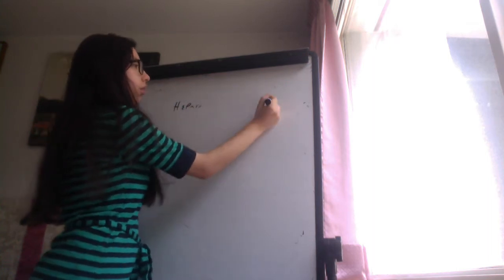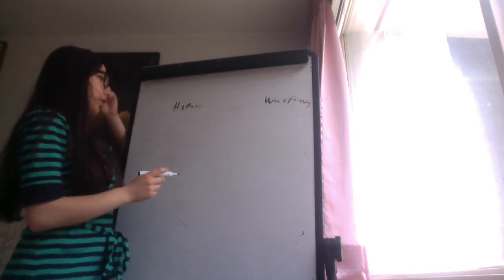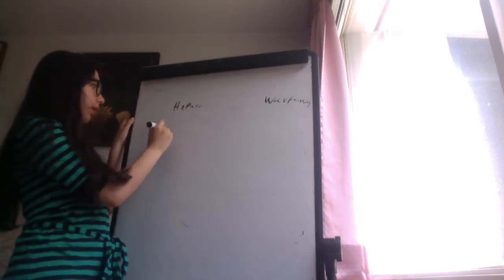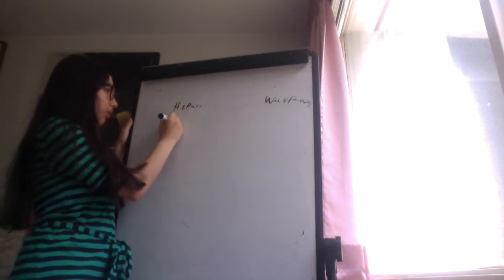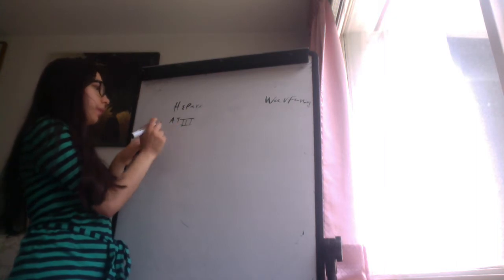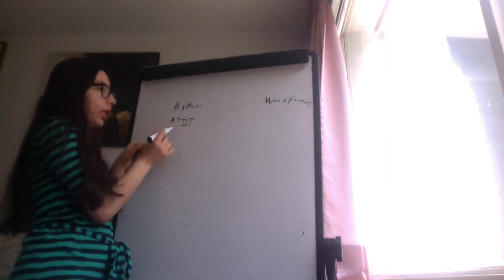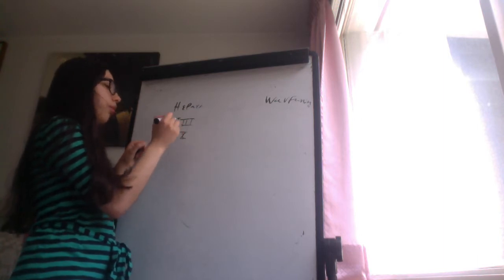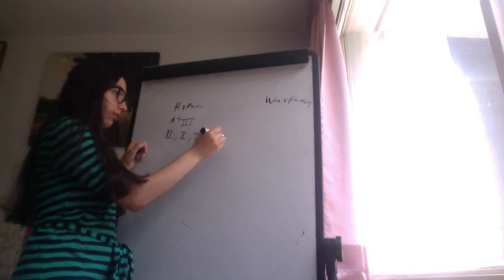Warfarin Vs Heparin